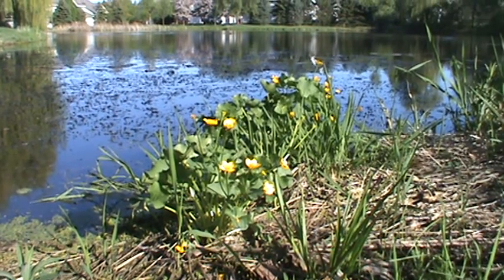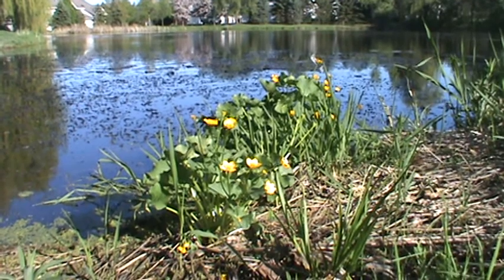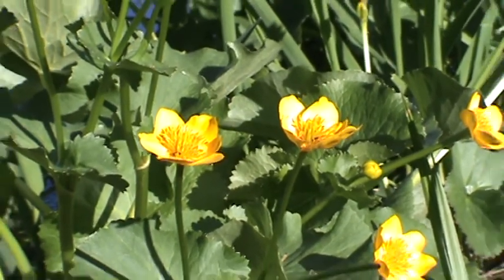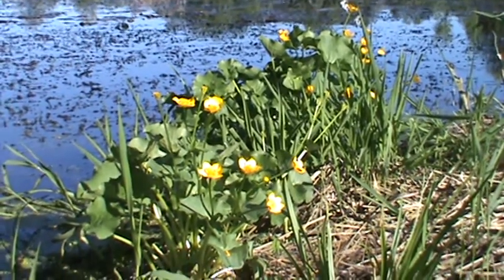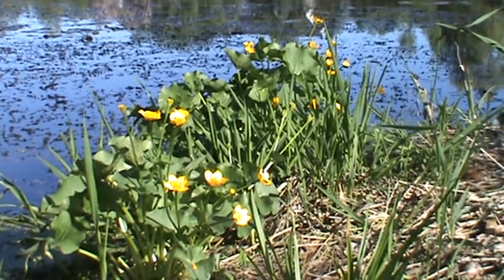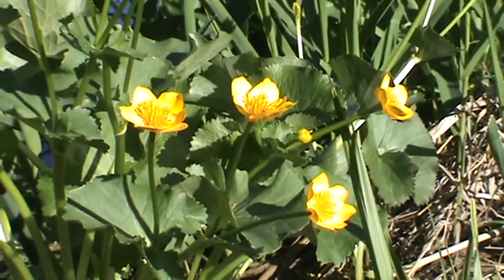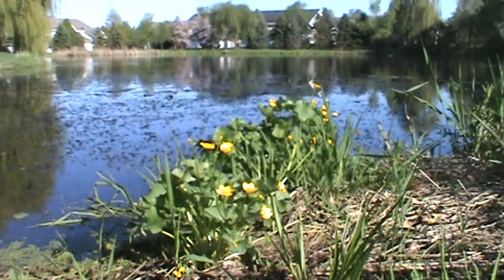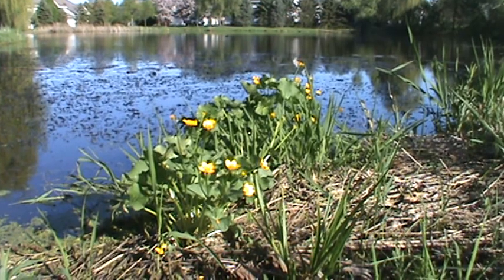Minnesota Native Plant - Marsh Marigold (Caltha Palustris)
This video shows off the Marsh Marigold (Caltha Palustris).  Native to streams,lakes, pond, swamps and wet woods in Minnesota.